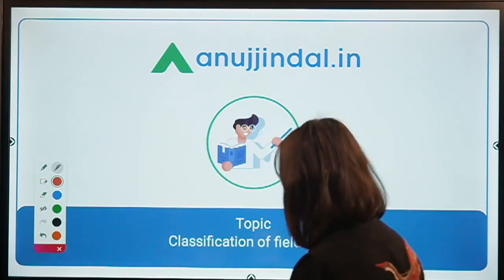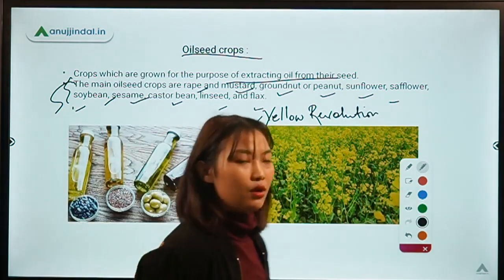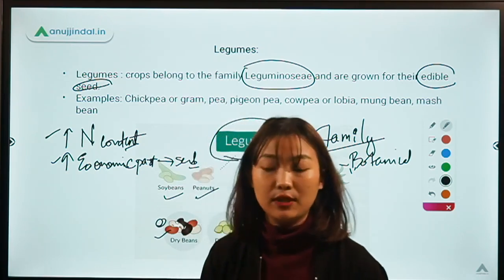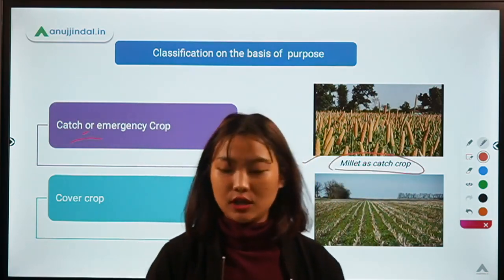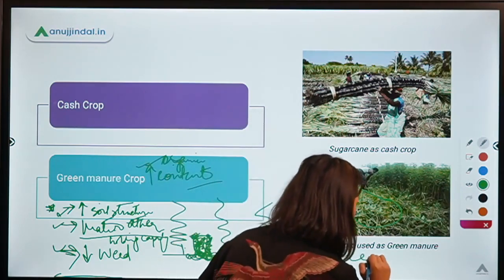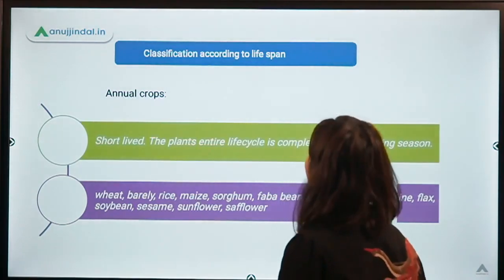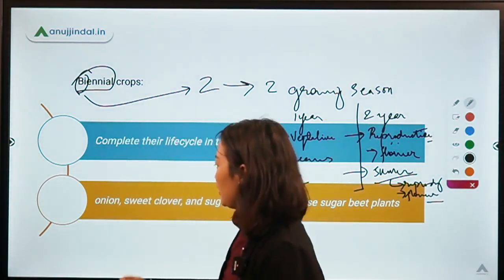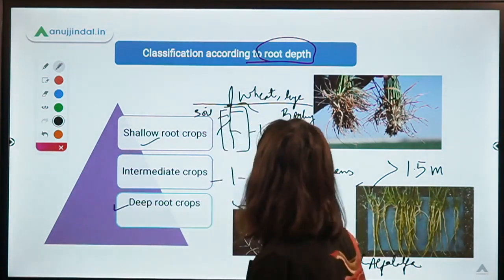NABARD Grade A 2021 | Classification of Field crops Part-2 - by Hansa Ma'am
Hello everyone, for today's session we will be talking about the classification of field crops.
The meaning of field crops, the basis of its classification.
I will be discussing the following:
1. Classification based on climate
2. Classification based on season
3. Classification based on morphological similarities.